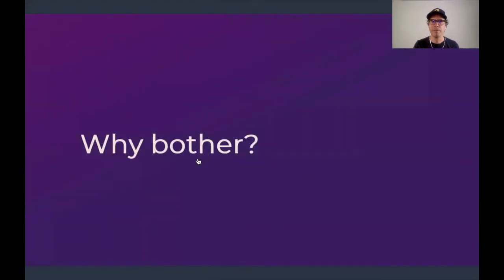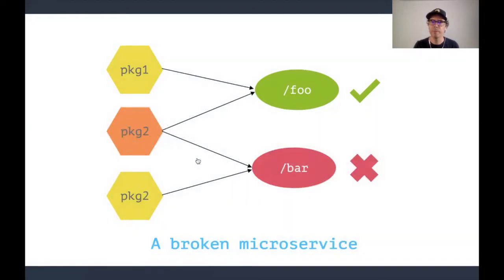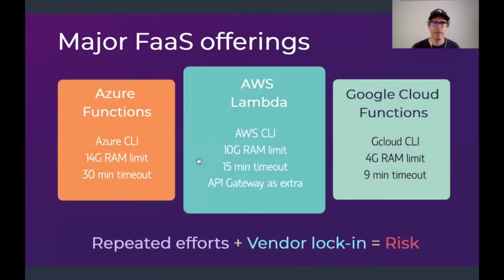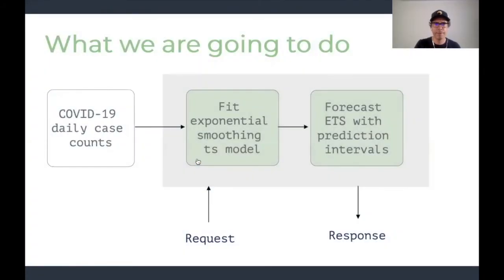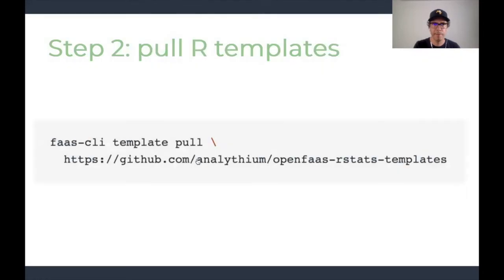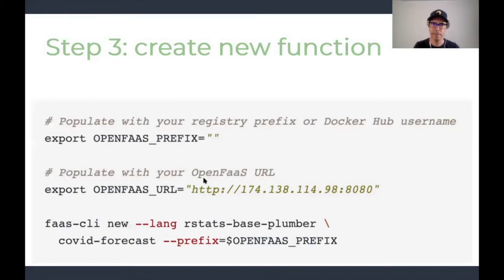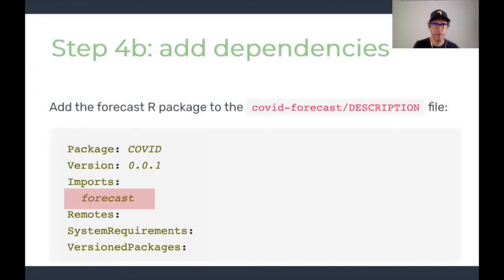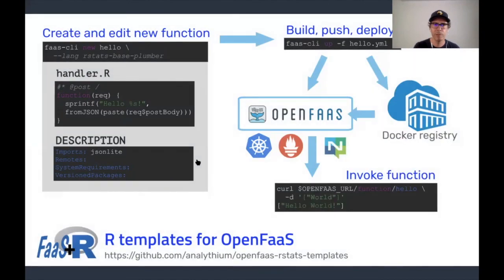Data science serverless-style with R and OpenFaaS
OpenFaaS is an open-source framework to deploy functions and microservices anywhere (local cluster, public cloud, edge devices) and at any scale (including 0), with an emphasis on Kubernetes. It provides auto-scaling, metrics, API gateway, and is language-agnostic.

In this talk, I introduce R templates for OpenFaaS. The templates support different Docker R base images (Debian, Ubuntu, Alpine Linux) and 6 different frameworks, including plumber.

I explain the development life cycle with OpenFaaS using an example cloud function for time series forecasting on daily updated epidemiological data. I end with a review of production use cases where R can truly shine in the multilingual serverless landscape.